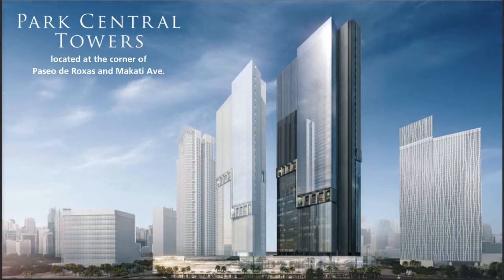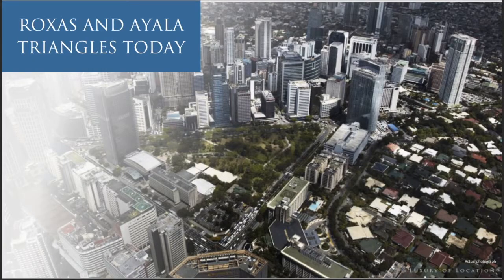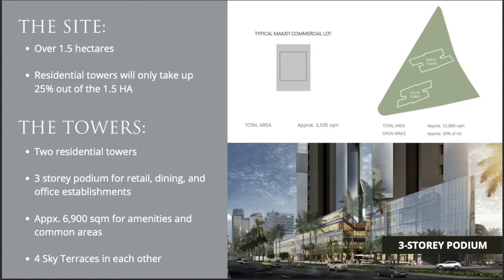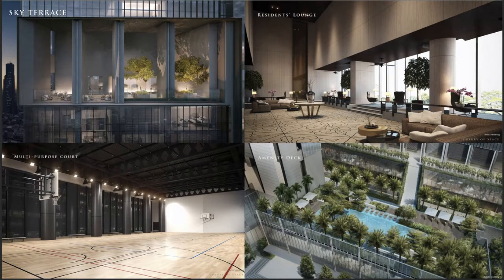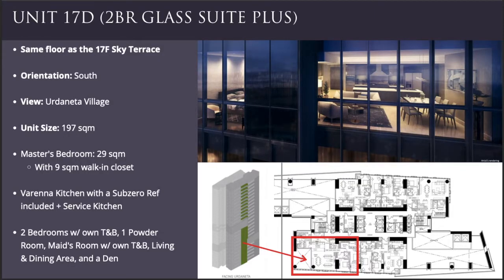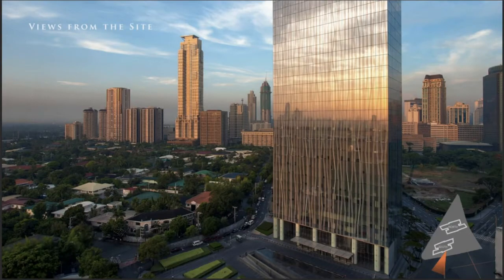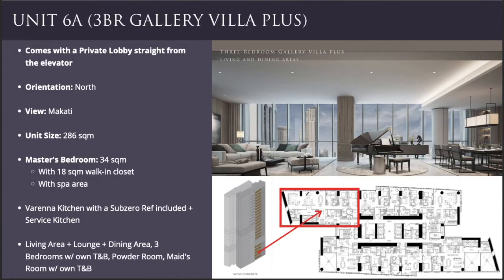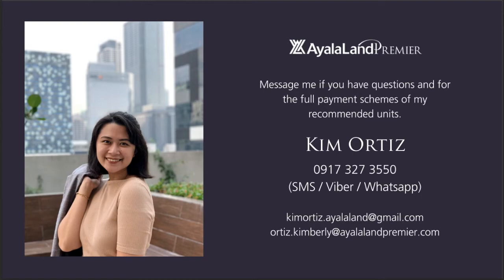Park Central Towers by Ayala Land Premier (Roxas Triangle, Makati)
Ayala Land's ultra-luxury project at the heart of the Makati CBD, which spans over 1.5 hectares.

DETAILS
Location: Roxas Triangle, Makati
Developer: Ayala Land Premier

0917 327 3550 (SMS / Whatsapp / Viber)